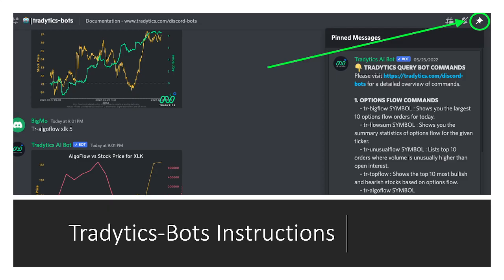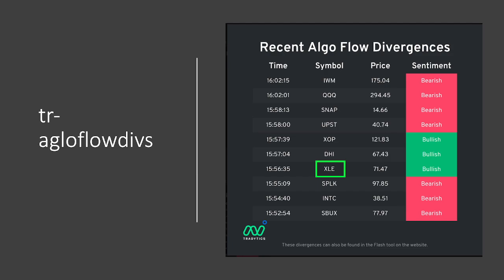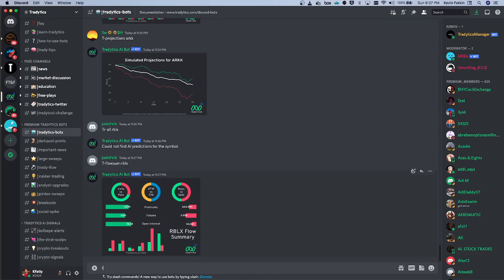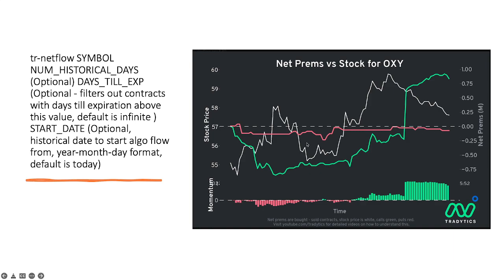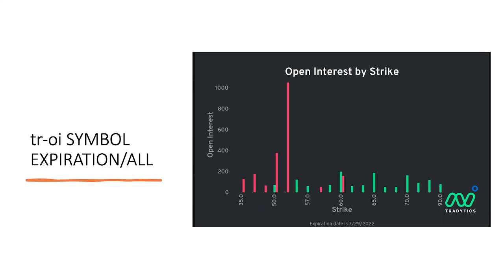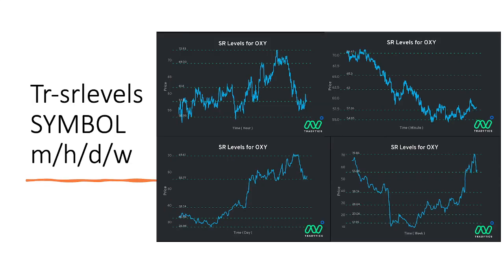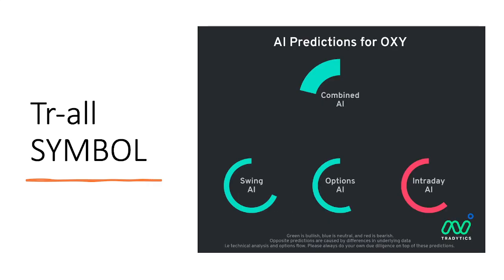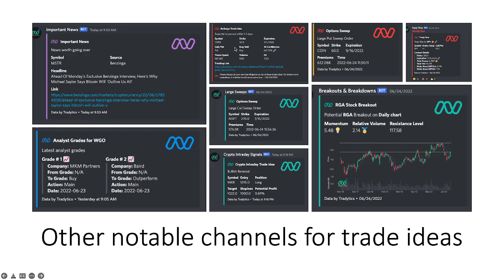The Best, Overlooked Features on Tradytics